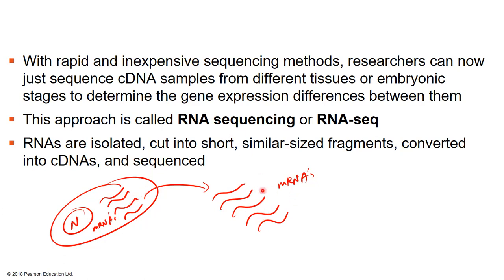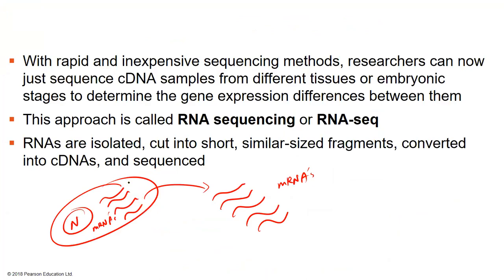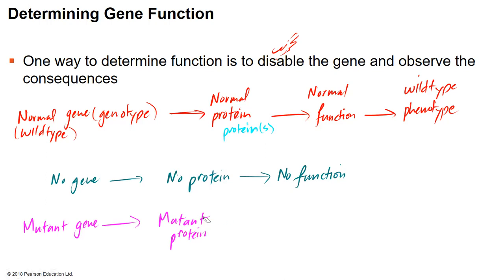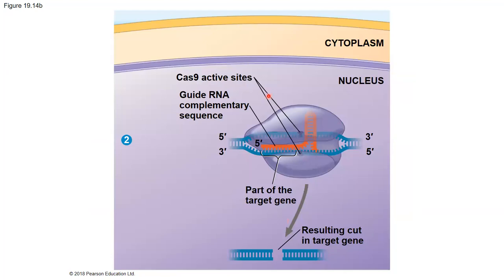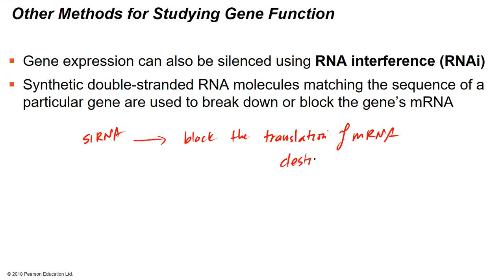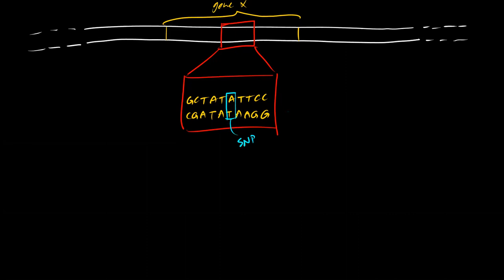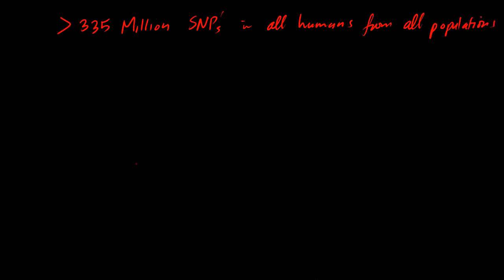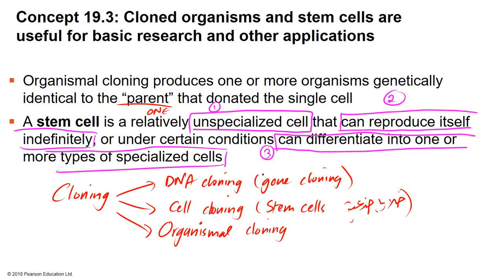يتبع شابتر 20.2 + اخر 3 دقائق شرح 20.3